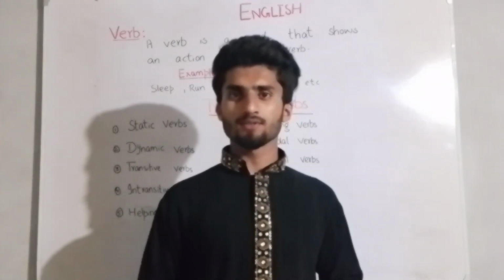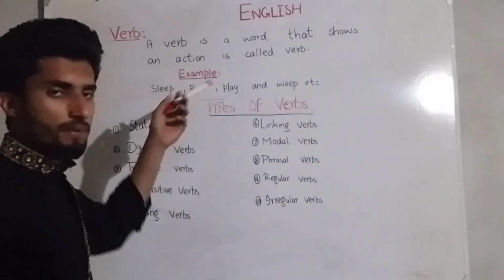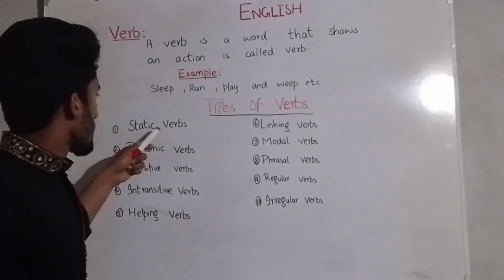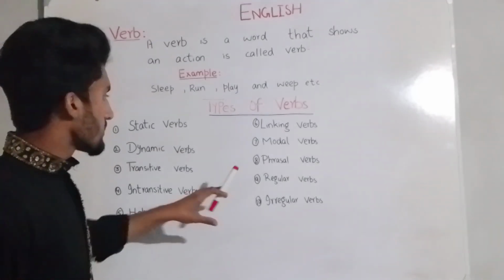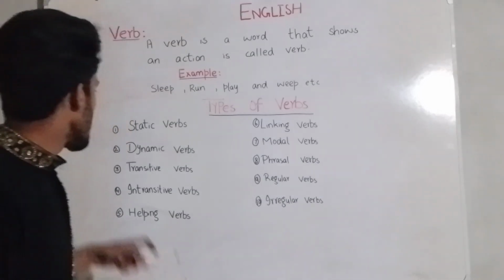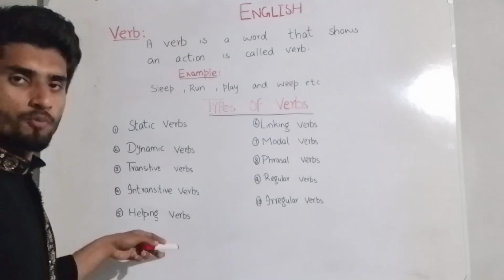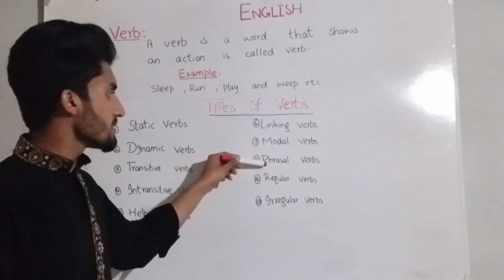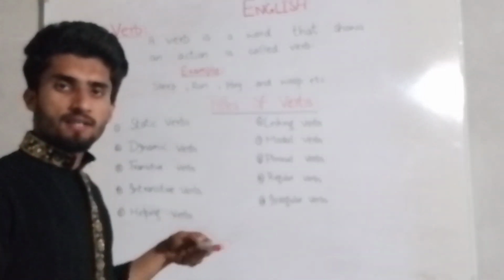Verb Voyage | Understanding 10 Essential types you need to know!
🤔 Do you know the difference between stative and dynamic verbs? Many English learners make mistakes when using these verbs in sentences! 🚀

In this lesson, we’ll cover:
✅ What are stative verbs? Definition & usage 📖
✅ What are dynamic (action) verbs? Key differences ⚡
✅ Verbs that can be both stative & dynamic 🔄
✅ Examples & common mistakes to avoid! ❌
✅ Practice exercises with answers to test your skills! 📝

💡 Example Sentences:
❌ Incorrect: "I am loving this movie."
✔️ Correct: "I love this movie."